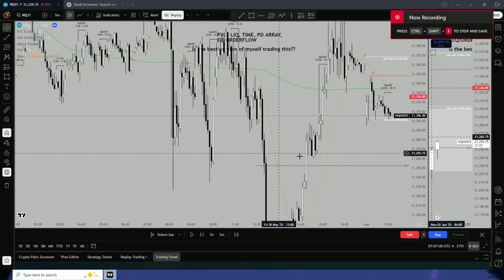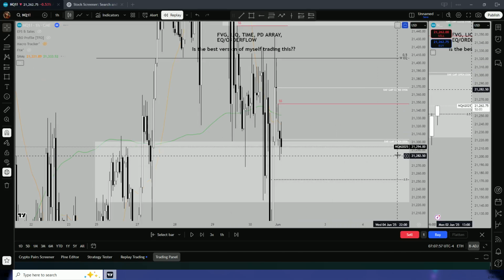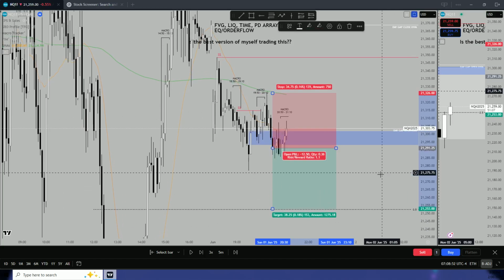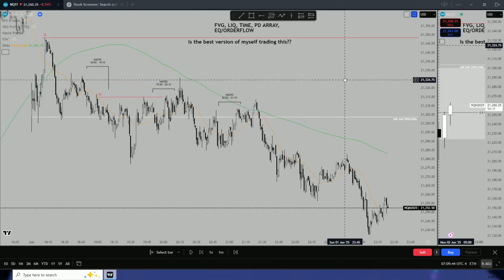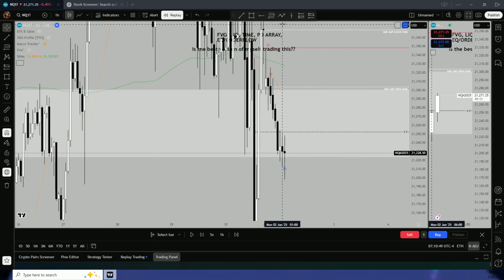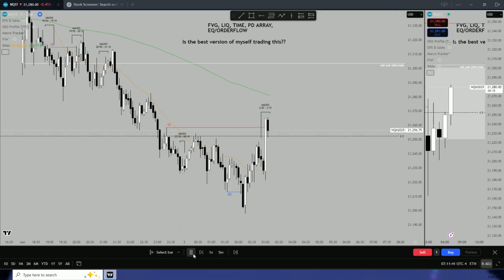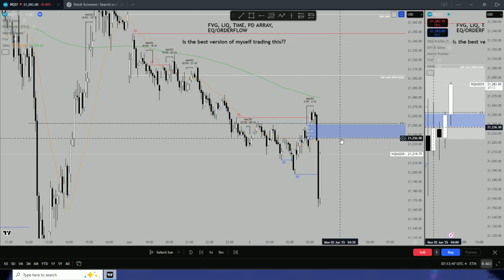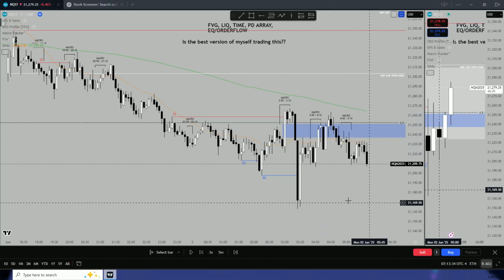NQ Asia and London ICT Monday Analysis